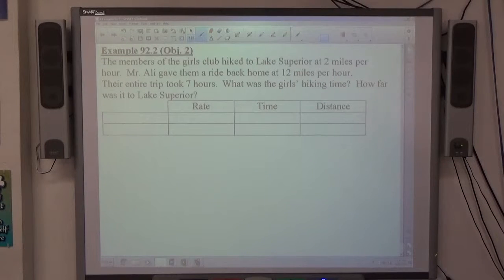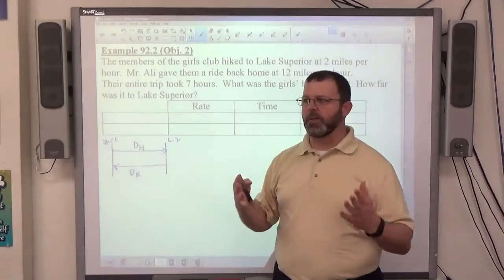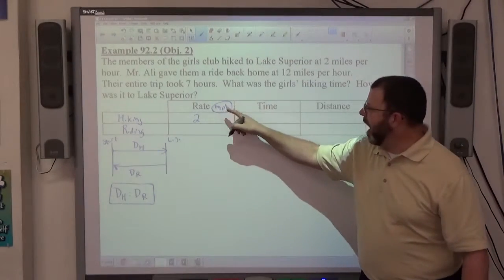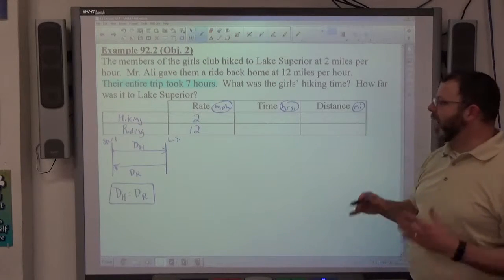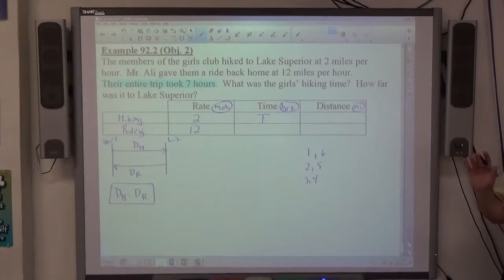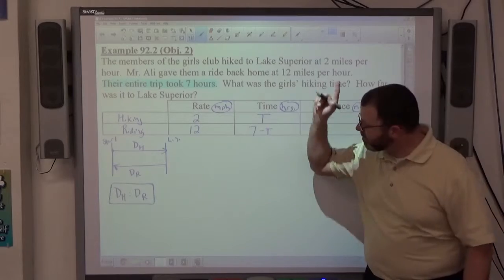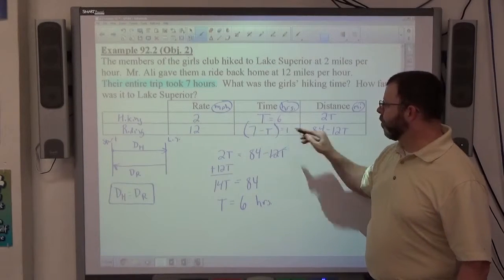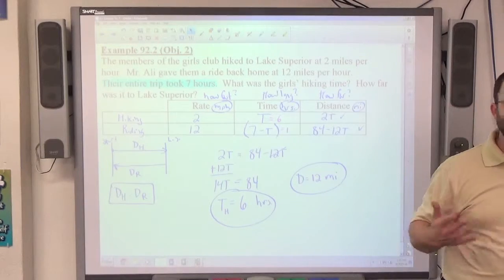Algebra I Example 92.2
Solve a uniform motion problem when the distances are equal.